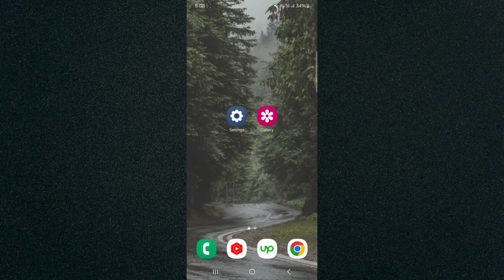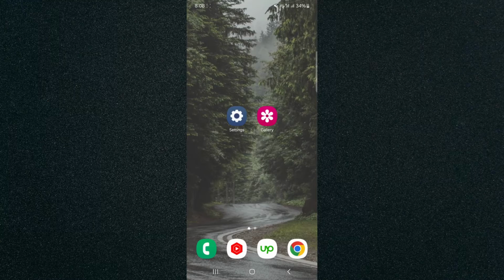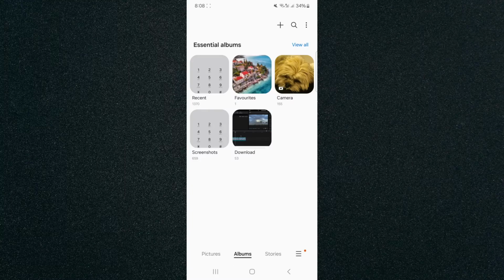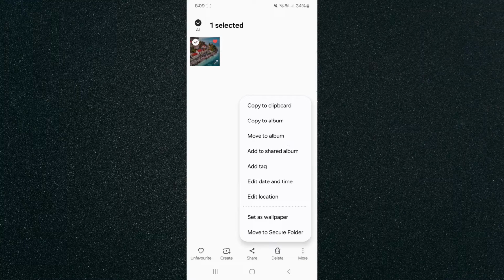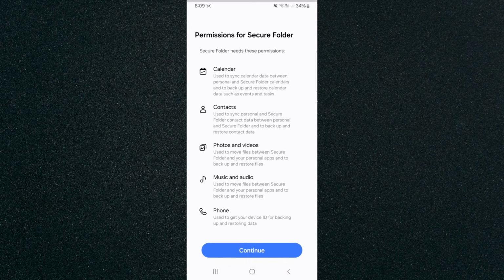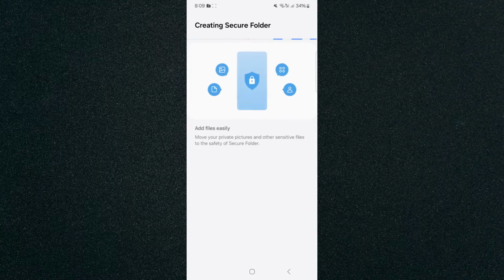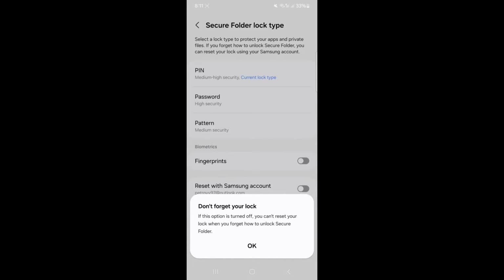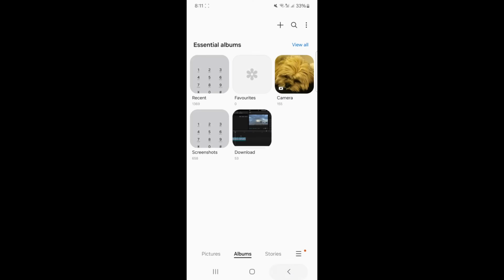How to Hide Photos on Android [QUICK GUIDE]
In this short video, I'll show you how to hide photos on Android.